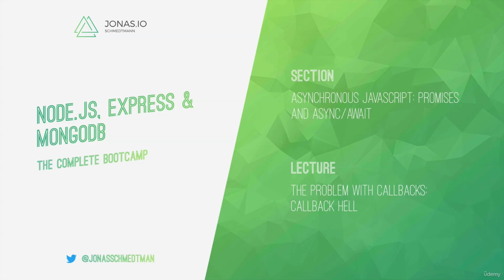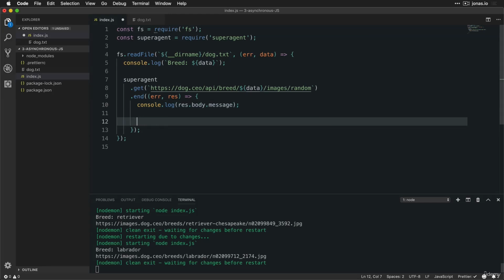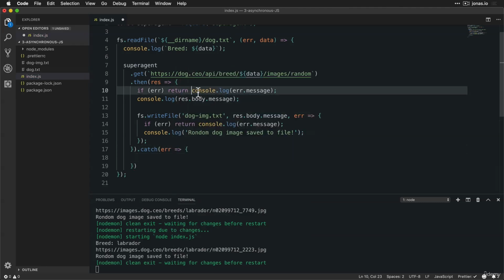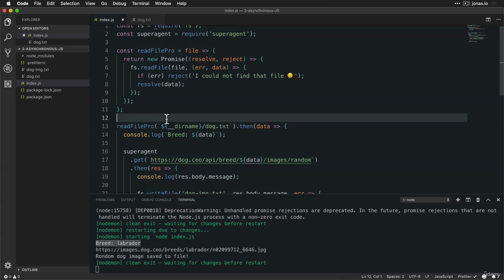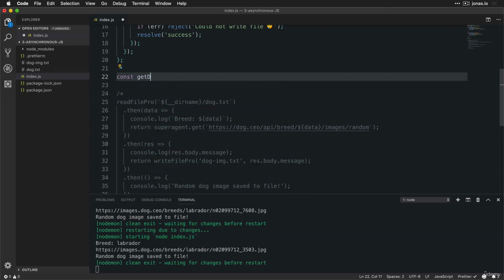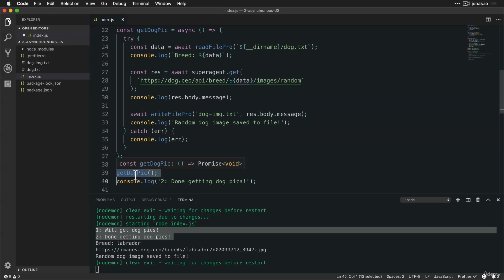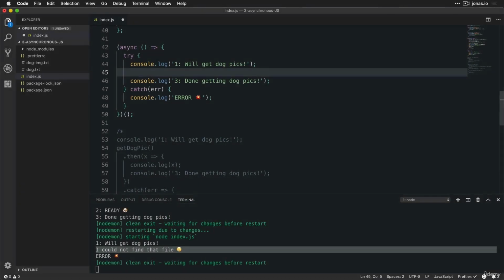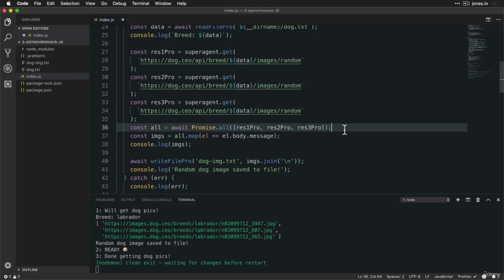5 [Optional] Asynchronous Javascript Promises and Async Await